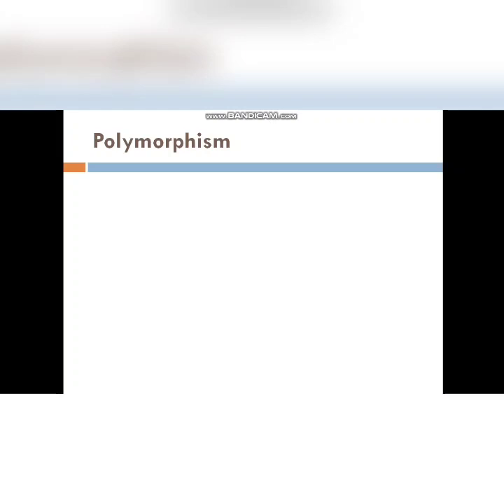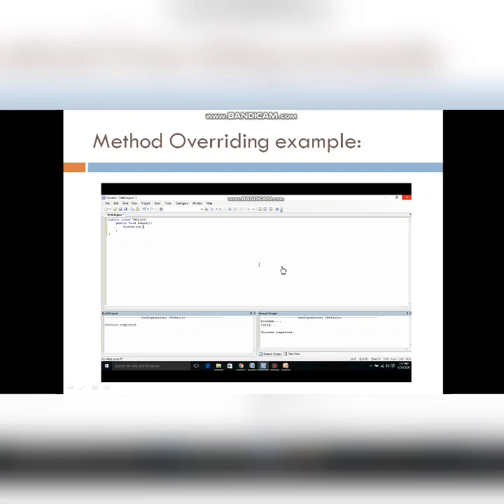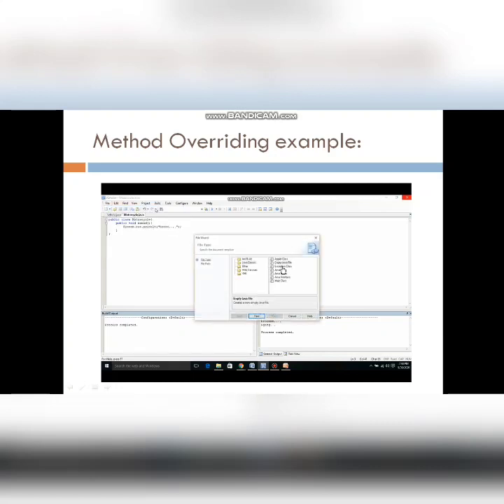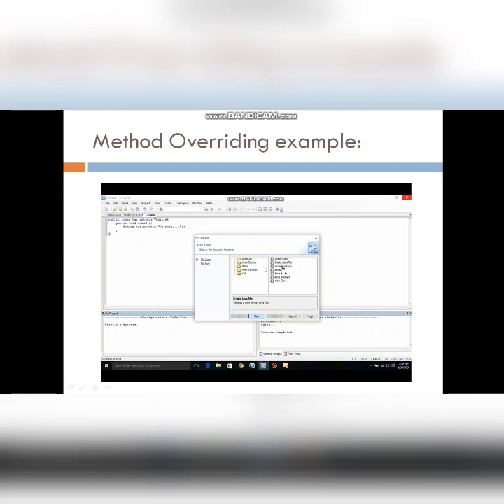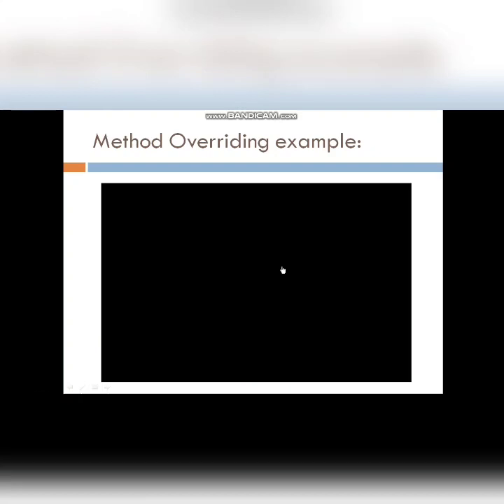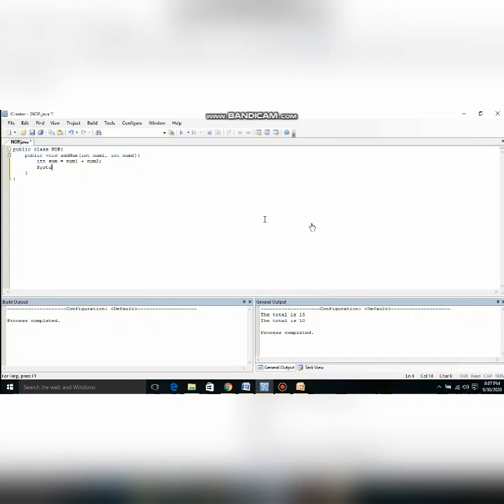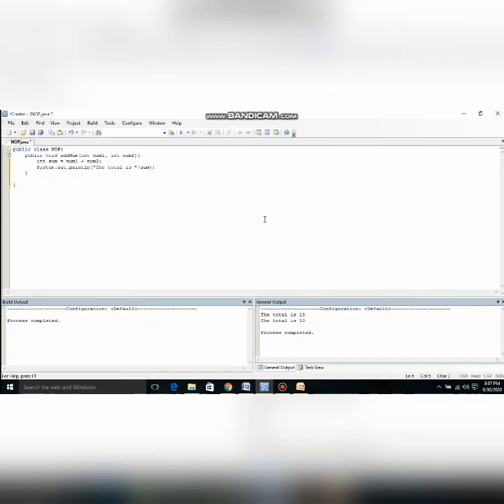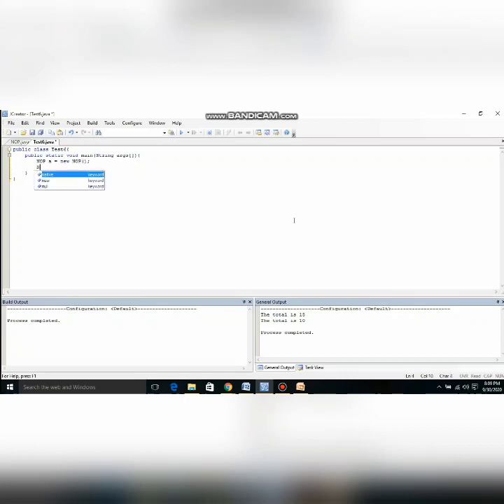Polymorphism in Java